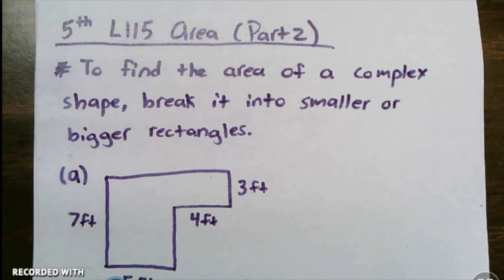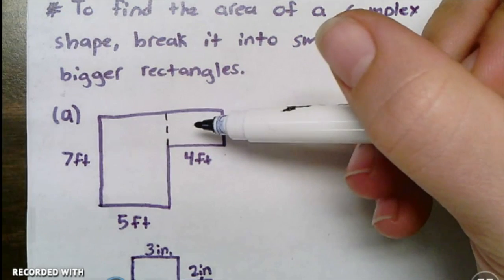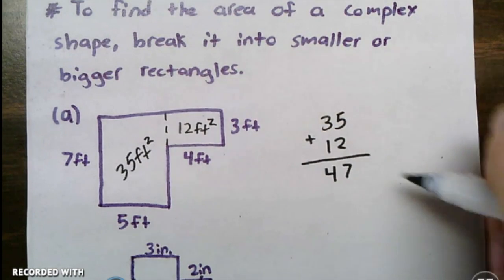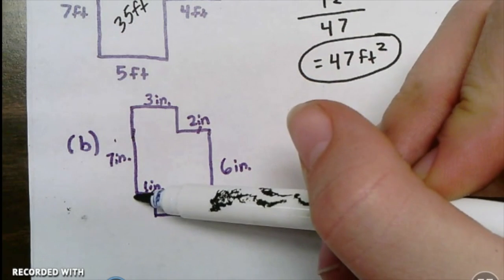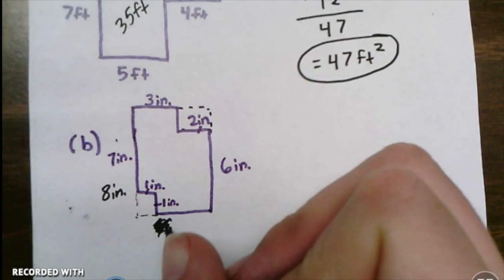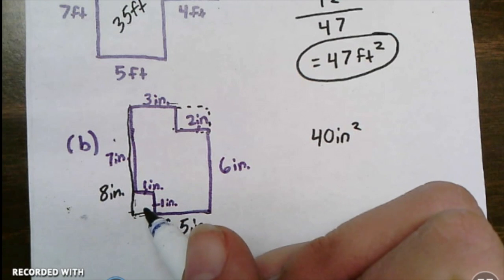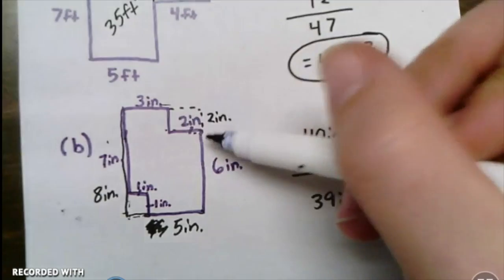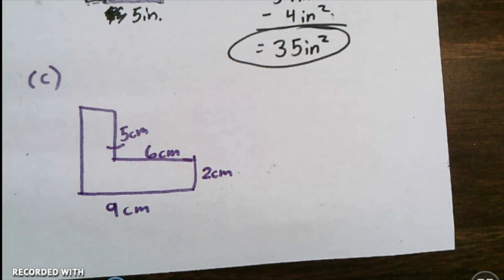5th L115 Area of Complex Figures (Part 2)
This video is about 5th L115 Area of Complex Figures (Part 2)